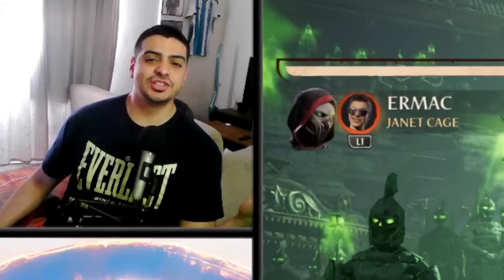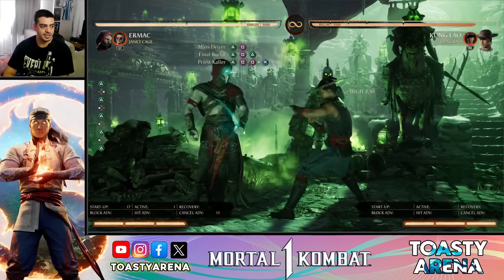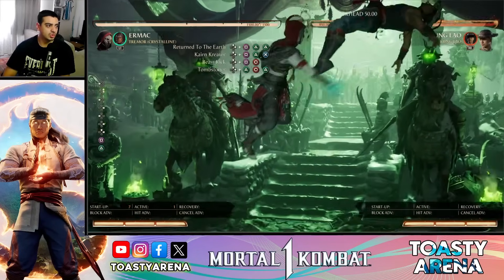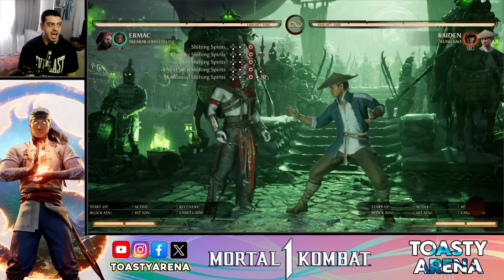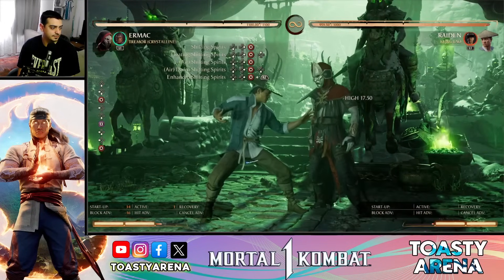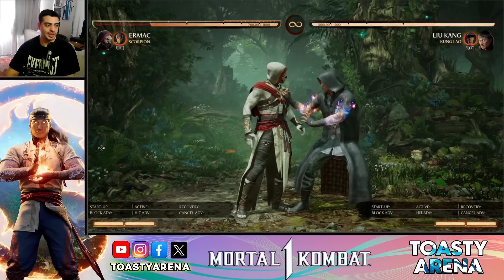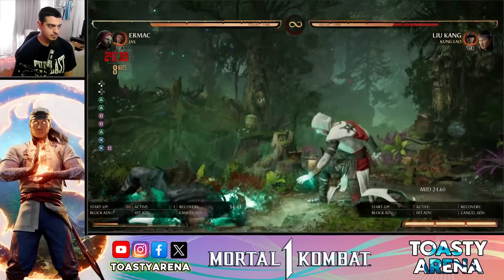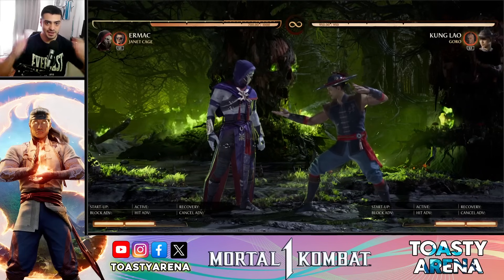💥 Guía COMPLETA de ERMAC 💥 Análisis -Combos - Kameos - Tips | Mortal Kombat 1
¡Llego ERMAC a Mortal Kombat 1 y por lo tanto llego su guía!

0:00 Introducción
0:34 Presentación
1:10 Gameplan
2:32 Normales
9:29 Aereos
10:00 Especiales
18:50 Combos
23:36 Kameos
27:15 Tips
31:49 Conclusión

🍀Podes Ayudar al canal con tu granito de arena acá:
💙Mercado Pago Alias: TOASTYARENA
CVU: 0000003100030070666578